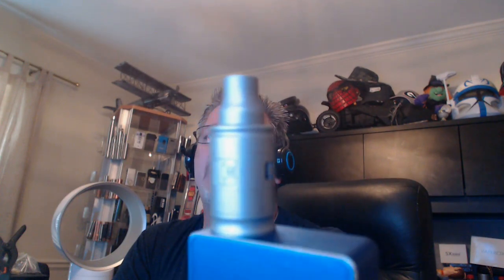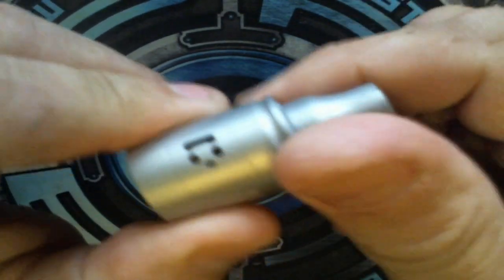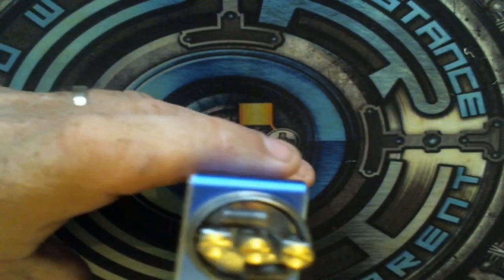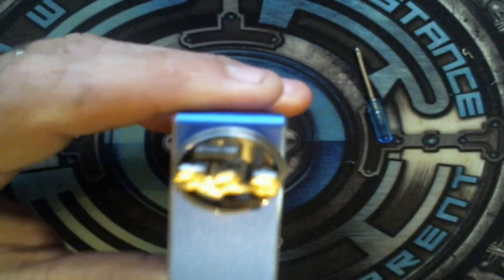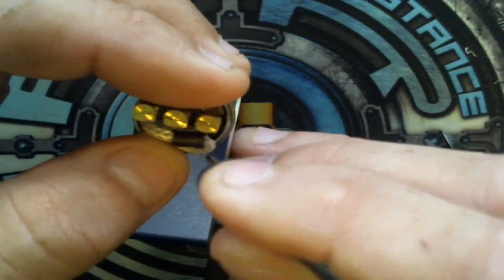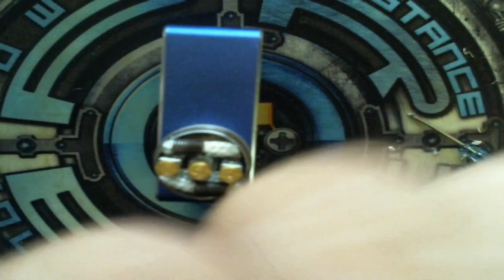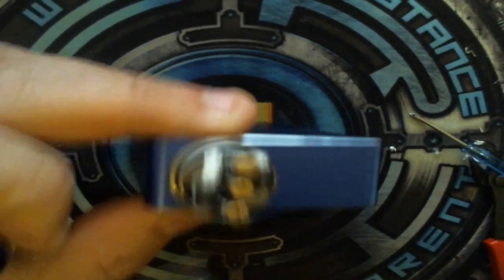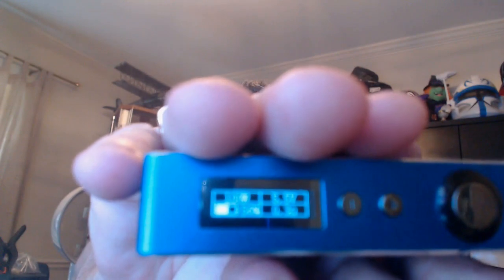Dotcom RDA quick review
A laid back show about Vaping,Builds,and reviews of various products.This show is Live every Friday 8-10PM EST...Come watch!! If you want to Donate to help support my channel go This is the Dotcom RDA Made in the USA which I forgot to mention.It is my favorite RDA so far.

SALE SALE SALE SALE  5/25/2015
The DOTCOM RDA available for a limited time for $59.99
there are only 200
at this price and going fast .Get 1 now before they sell out...MSRP is $80

8-10PM EST